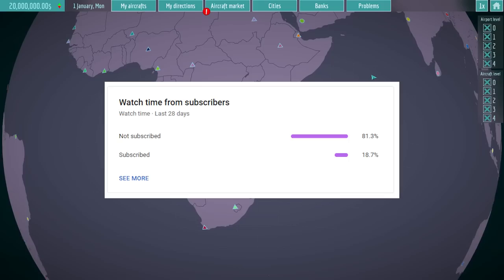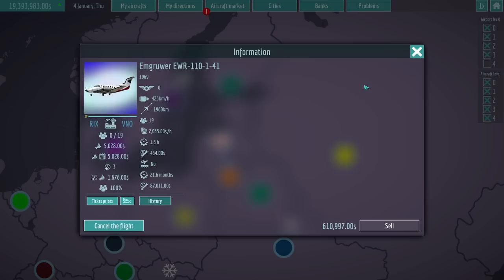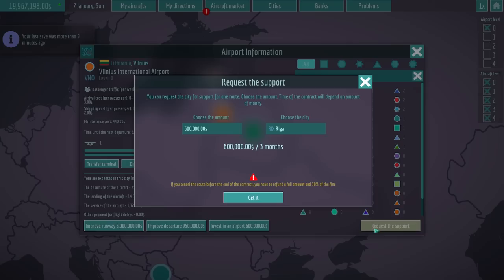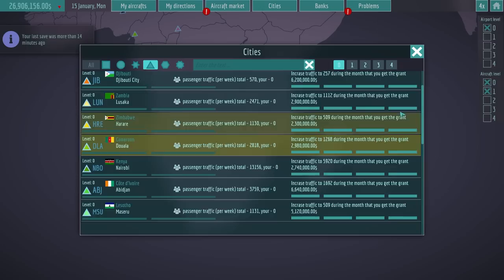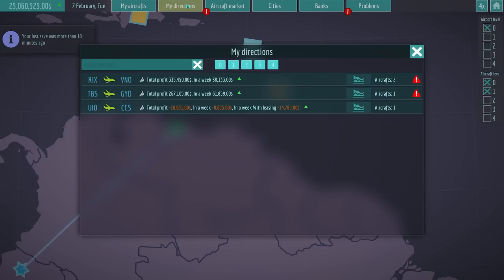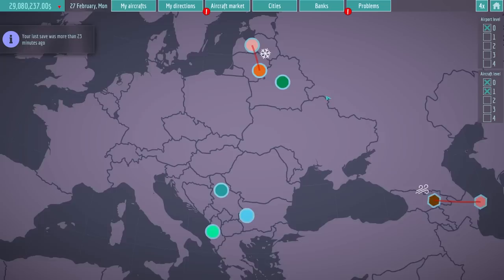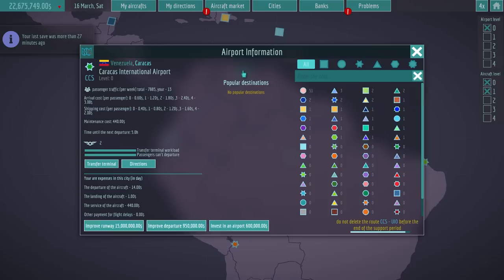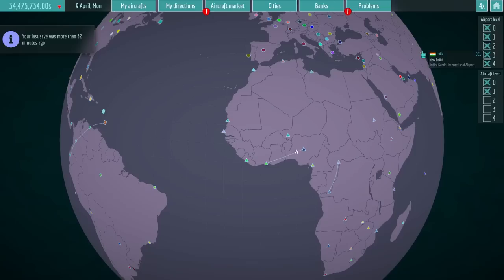MINIMALIST Aircraft Management!! - Avia Corporation - Transportation Management Game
Avia Corporation gameplay with Orbital Potato! Avia corporation invites everyone to feel like the owner of an airline. The game that is an economic strategy where you need to reason and carefully consider every step towards building the airline of your dreams. In this game, a rational approach and strategic planning skill are important.